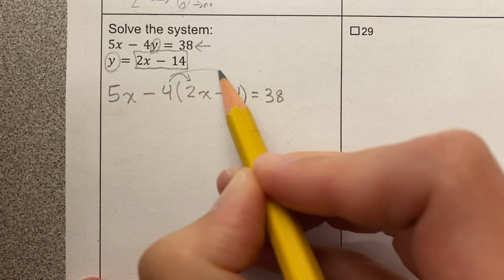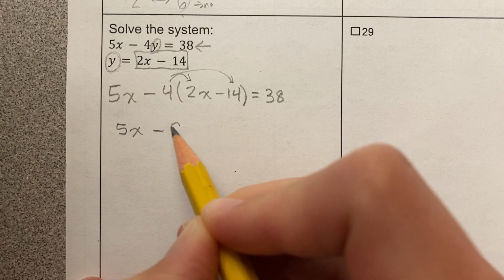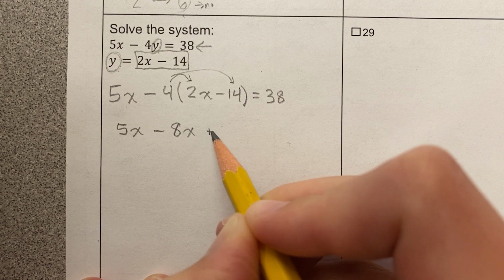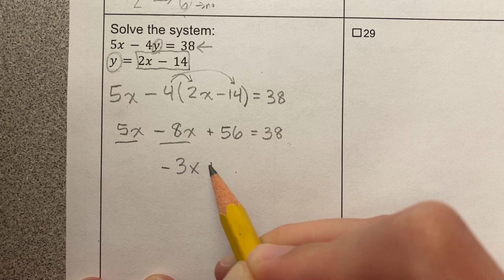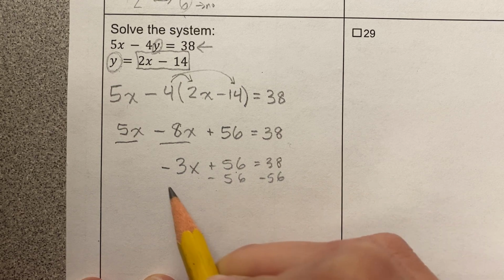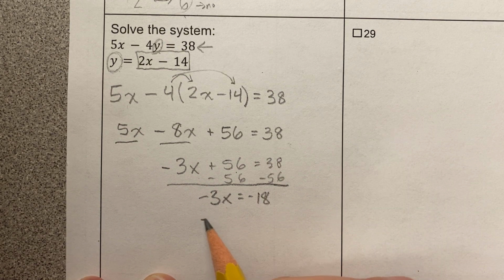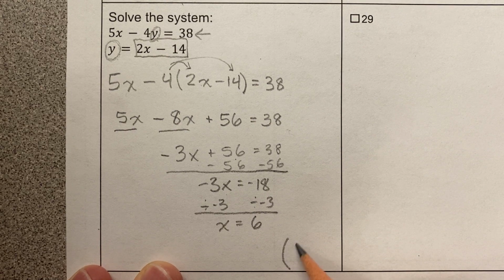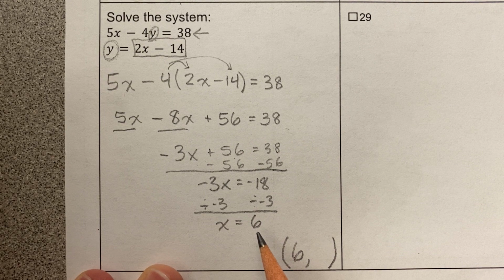Final Exam Review Example #3